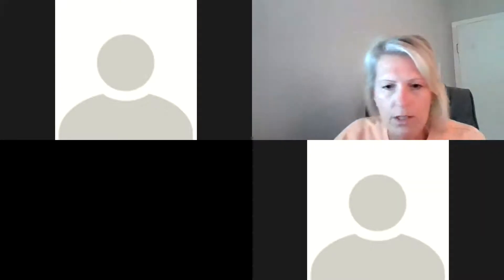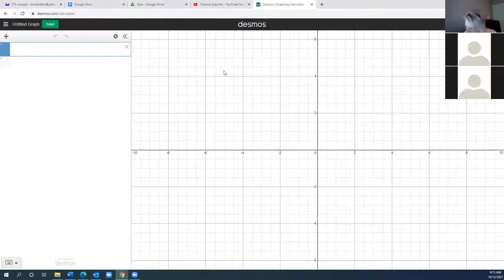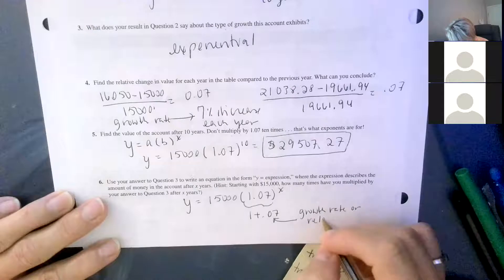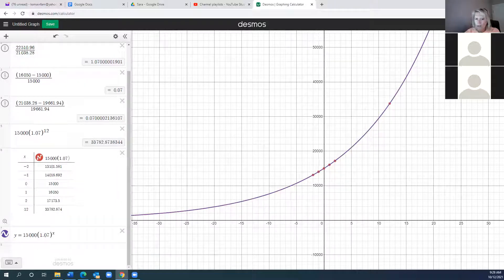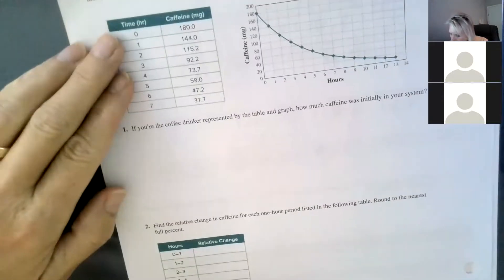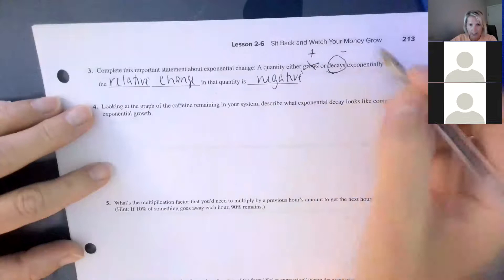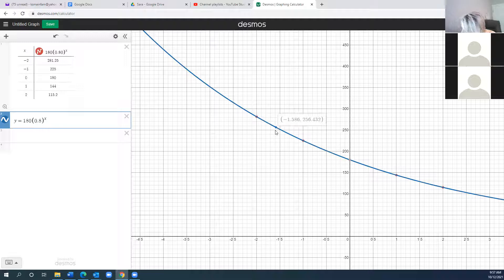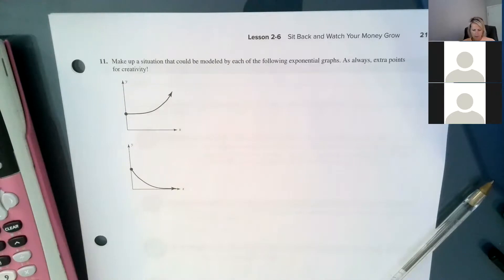MAt 130 I1 L 2 6